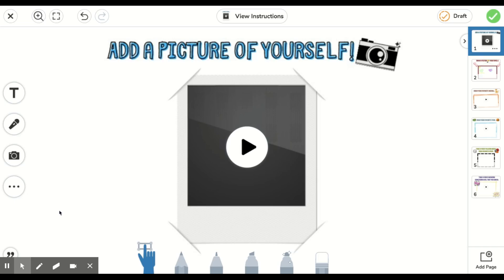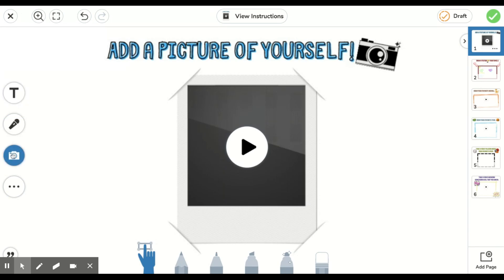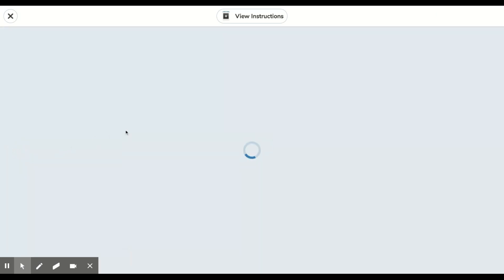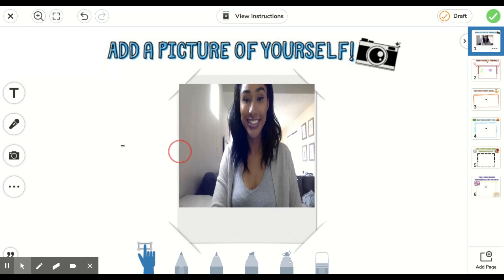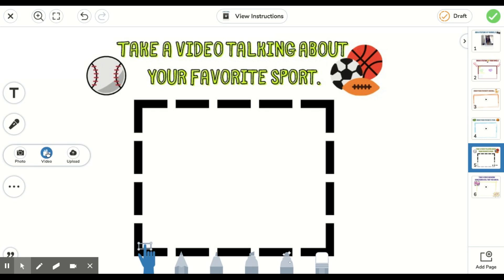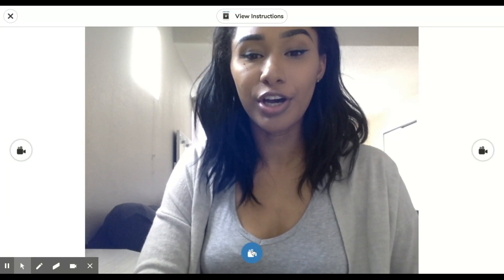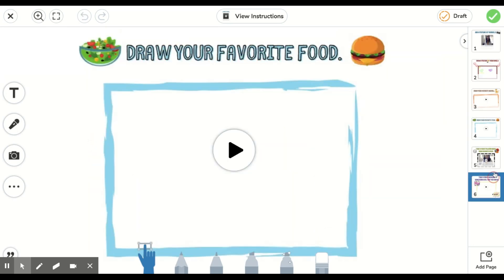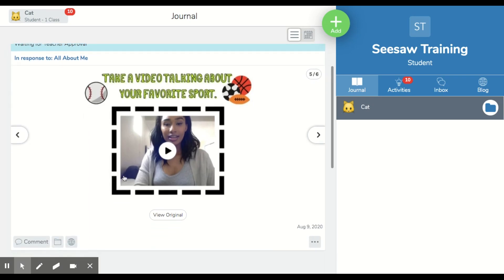Seesaw Student Tutorial - Photo & Video Tools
This video will walk students through how to use the photo and video tools within Seesaw. This video can be used to get students started on Seesaw.